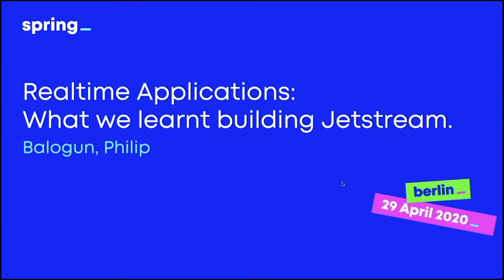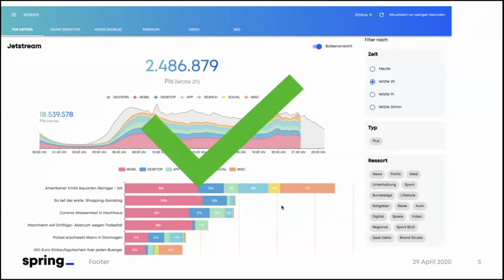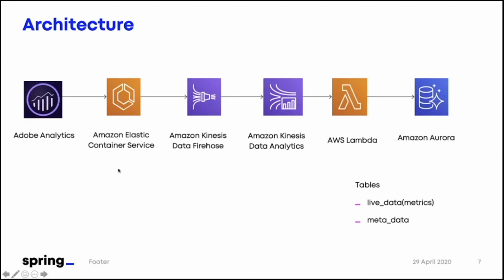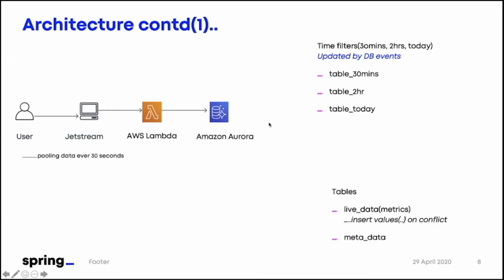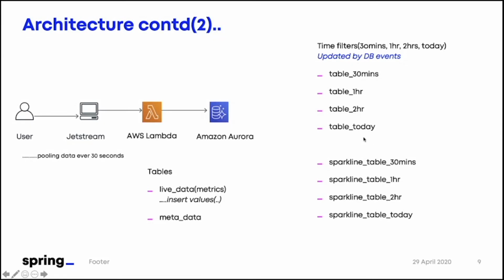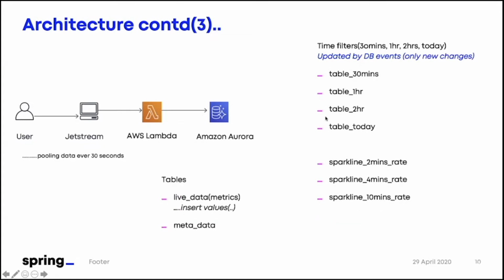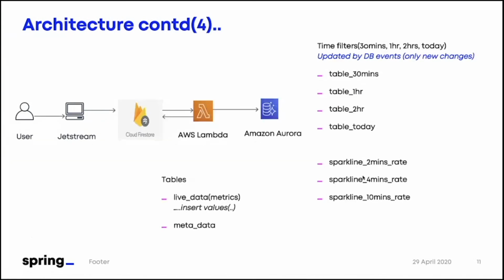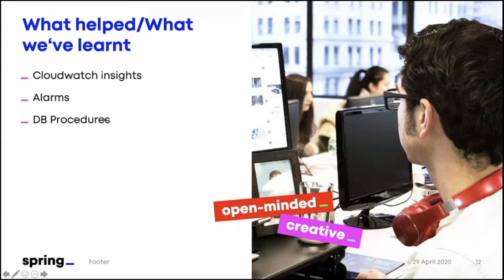Realtime applications: What we learnt building Jetstream | AS National Media & Tech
Curious about how to build real-time aggregators for millions of events?
Check out this talk from Philip, showing off the architecture for their realtime analytics platform "Jetstream" - analyzing Millions of page views on BILD.de and WELT.de (Germany's biggest newspapers) every day.

At Axel Springer, we take opportunities, boldly invest in technology and strongly pursue innovation. It is an essential part of our culture to talk about opportunities and to question common paths.

You want to be part of this journey? Explore tech jobs at Axel Springer worldwide: